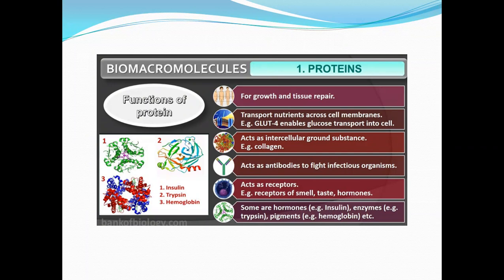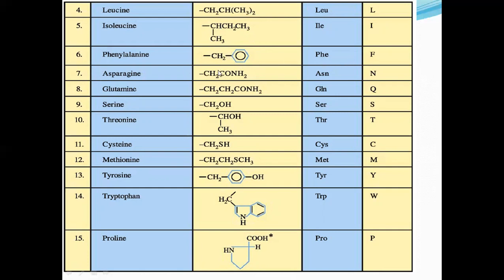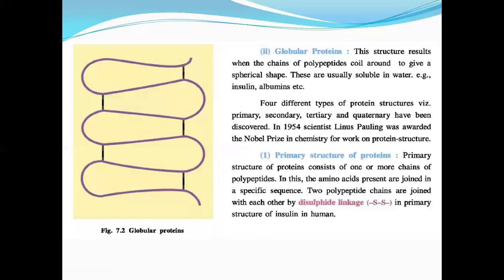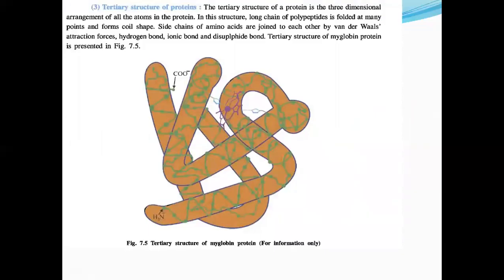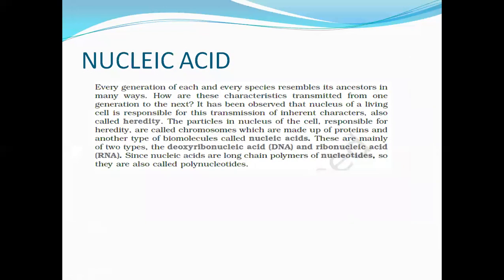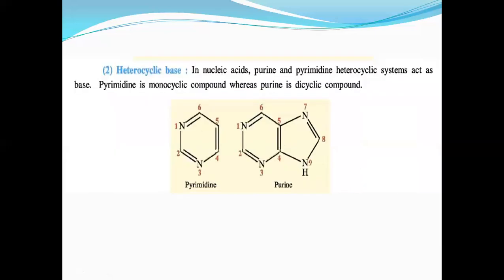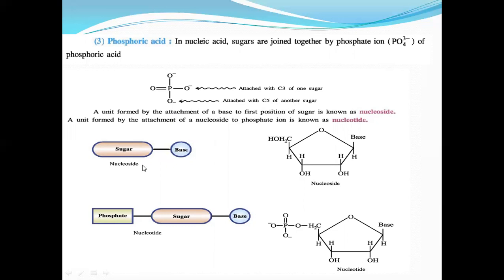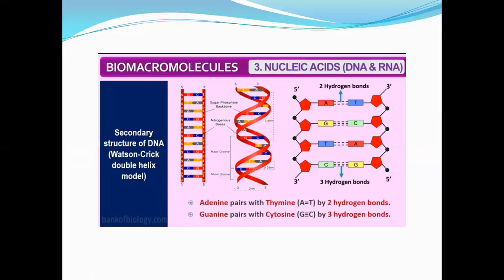Std XII Chemistry Ch 14 Part 03